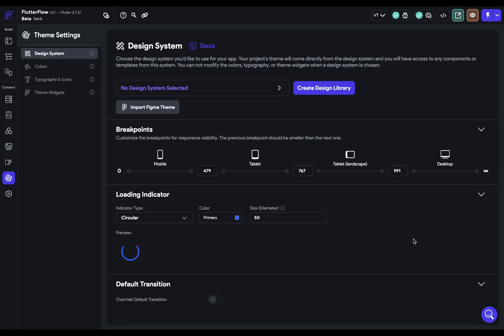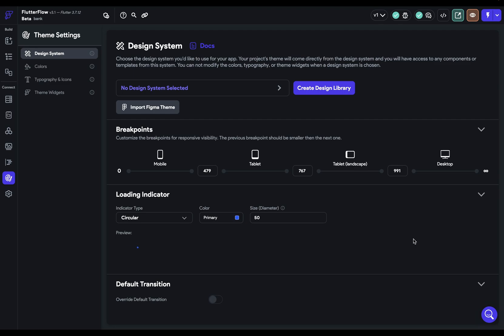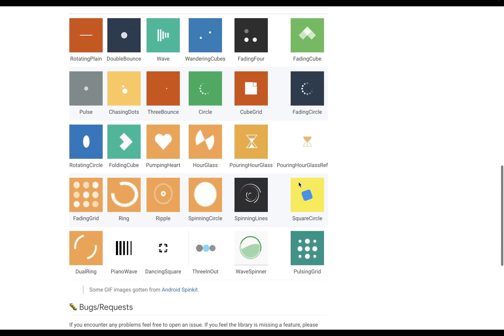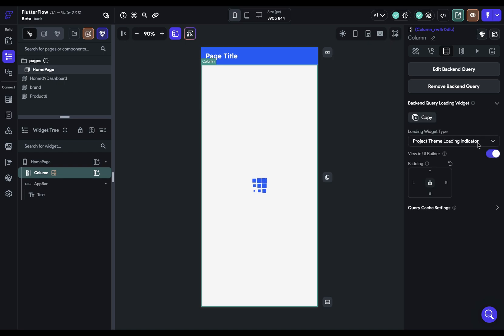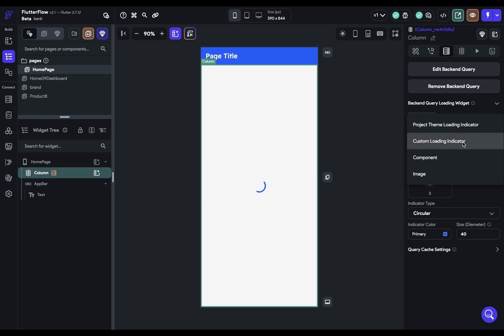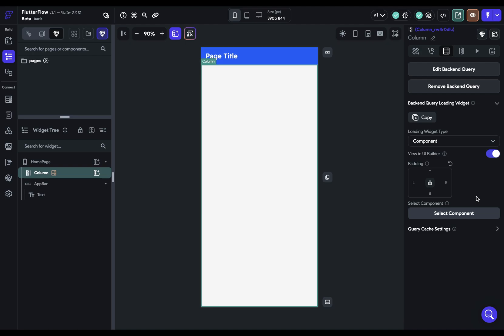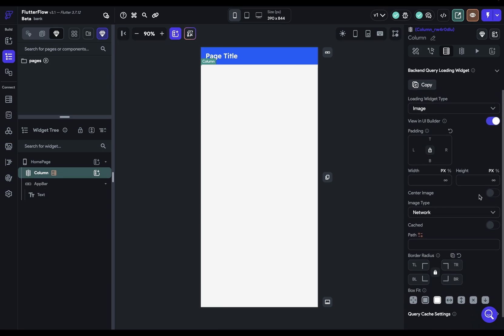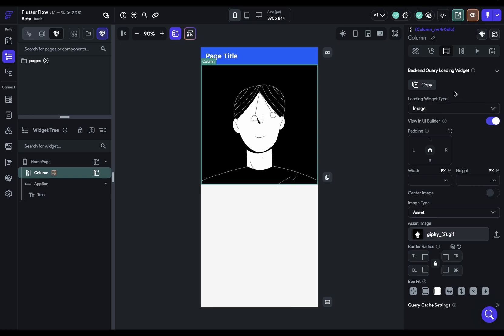Loading Indicator | FlutterFlow University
In this video tutorial, we will walk you through the steps of setting up a loading indicator using FlutterFlow. When your app is loading data or making network requests, a loading indicator provides a visual cue to the user that the system is working, not broken or devoid of data.

We will start by demonstrating how to adjust the size and color of the indicator, before moving on to exploring the different animation options available via the Flutter Spin Kit package.

Next, we take a deep dive into the UI builder to bind a back-end query to a dummy API. From there, we discuss the options for back-end loading widgets including the project theme loading indicator, custom loading indicator, components, and images.